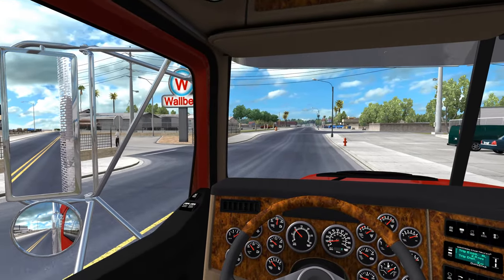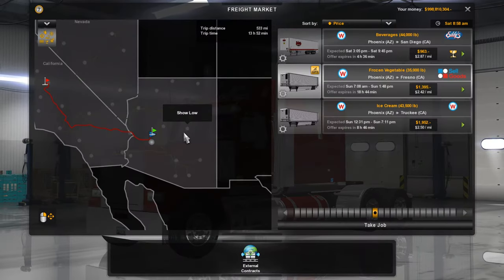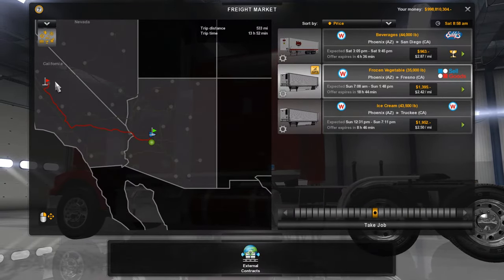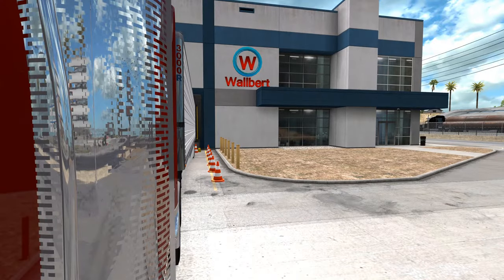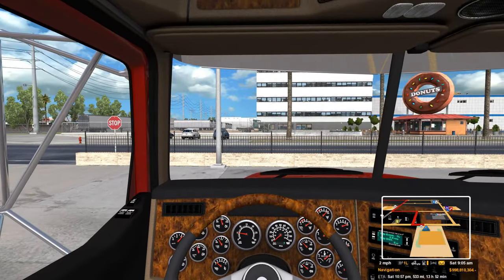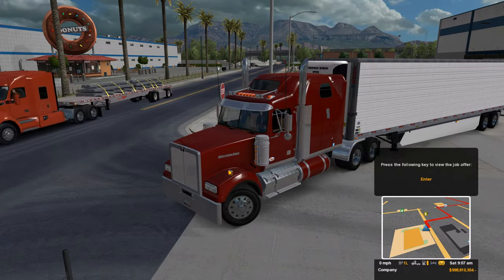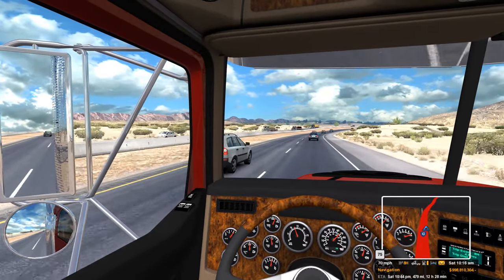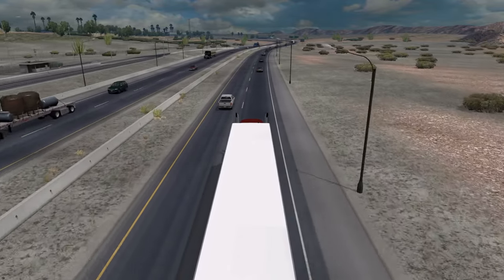American Truck Simulator | Let's Play | Stories From The Road | EP 36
We're back with another episode of stories from the road!  New truck + the 1.4 open beta.
▼Current Schedule▼

1.Stories from the Road Series every Tuesday and Thursday
2.American Truck Sim News and updates periodically
3.Standard gameplay every Wednesday